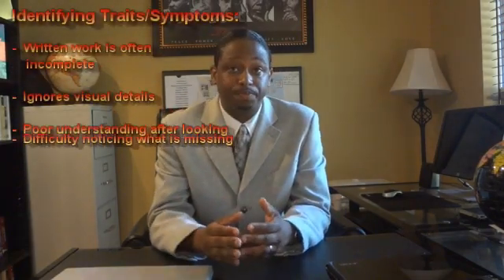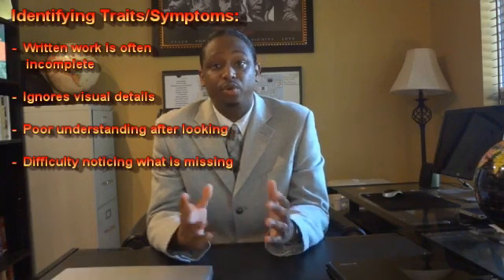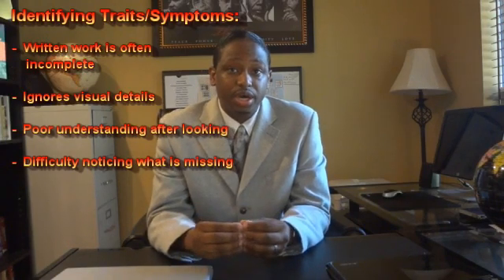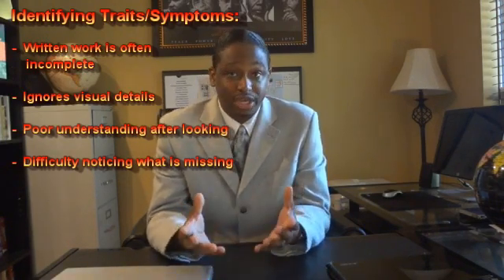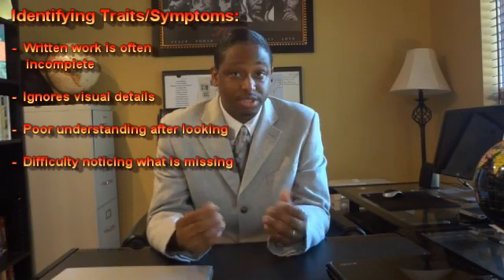What is Visual Closure?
Dr. Covington elaborates on the importance of the perceptual skill of visual closure and how we utilize it in everyday life.